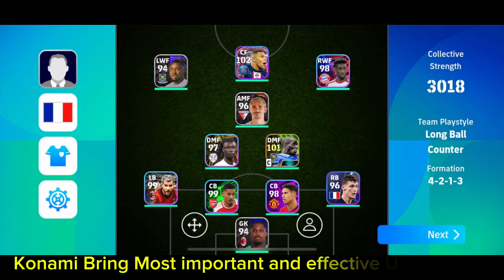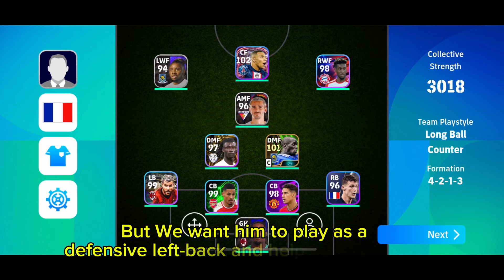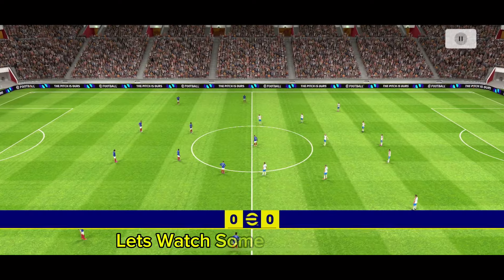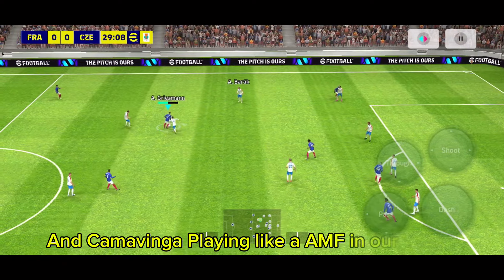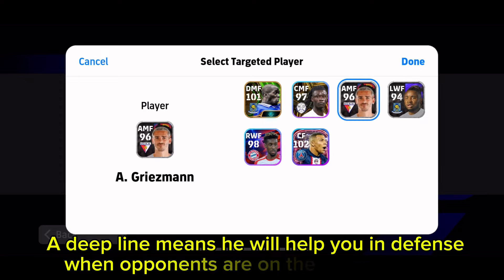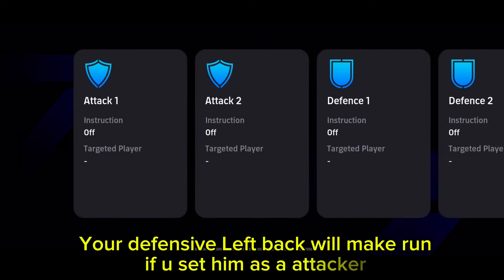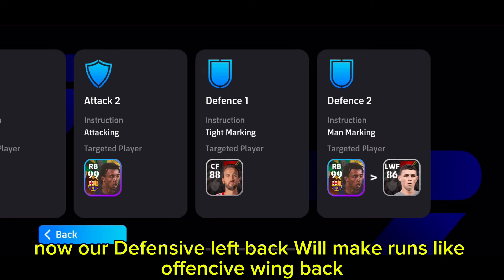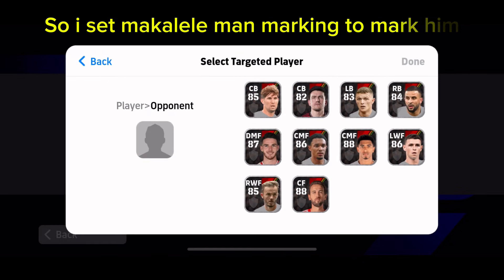How Does Individual Instruction work? Tutorial Video 😍 New update | eFootball 2024 Mobile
Playstyle - long ball  Counter ❤️
Formation - 4222 🔥
Manager - Ten Hag🔥
BD Club - EL Galacticos (EG)
Device - iphone 11 ❤️
Current Ranking - Division 1 (1870)🔥
Highest Rank - Division 1 (573)

Suggested Video -

Do like & sub if u enjoy❤️🥀